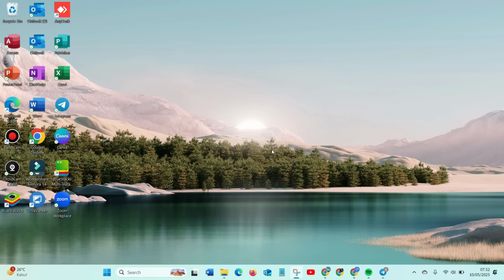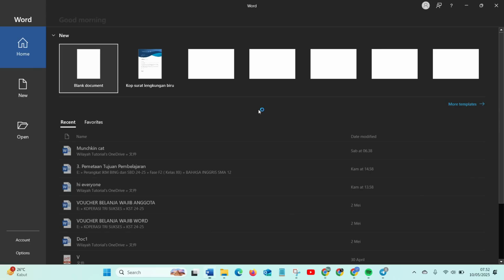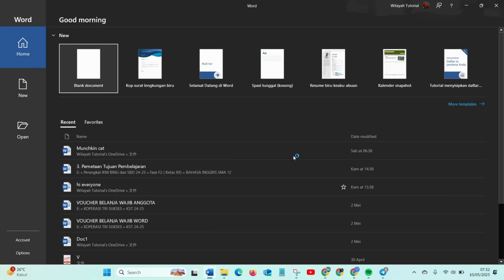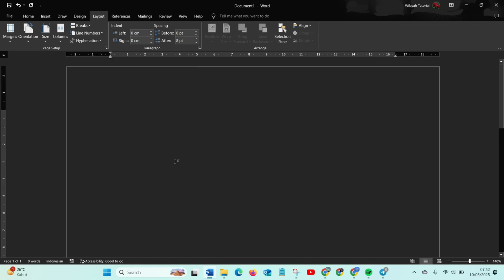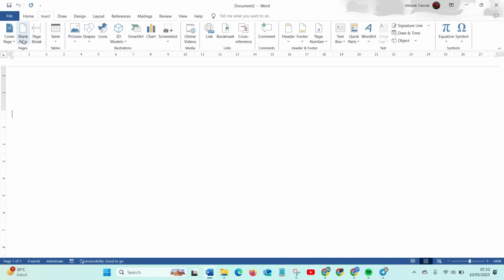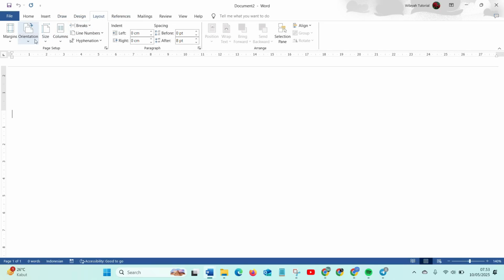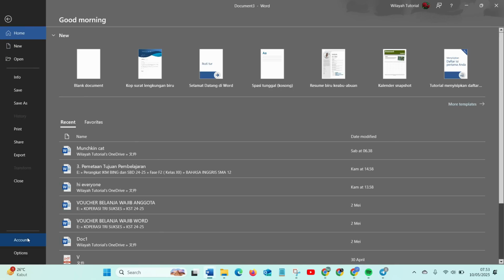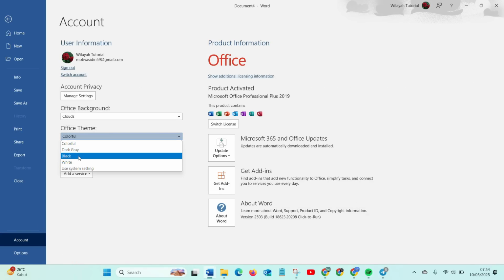How to Turn Off Dark Mode in Microsoft Word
Microsoft Word's dark mode applies a dark theme to the entire interface. If you'd like to keep your page's color white while still using dark mode, or if you want to revert Word back to light mode, here's how.